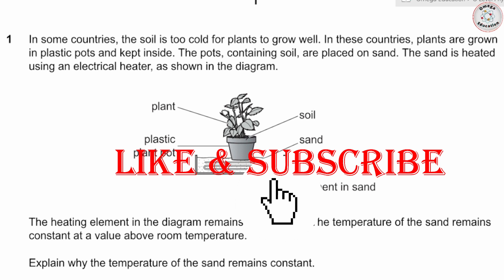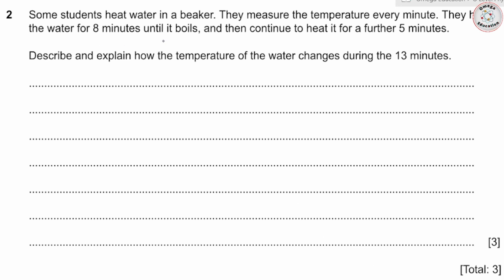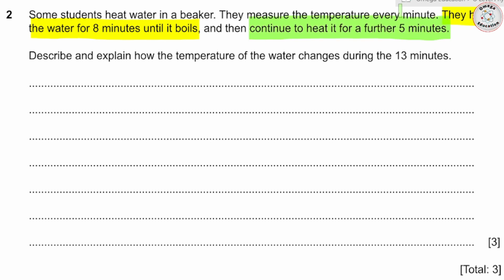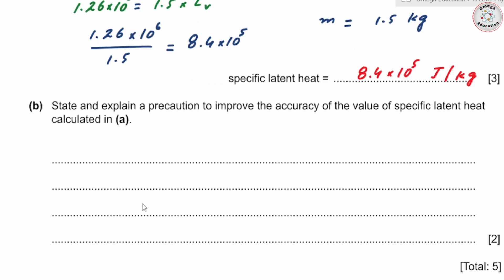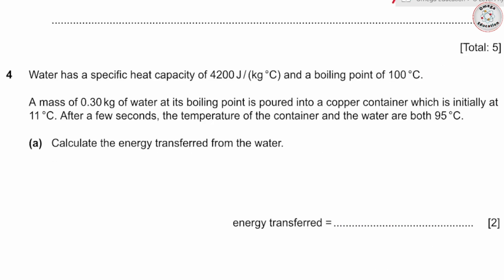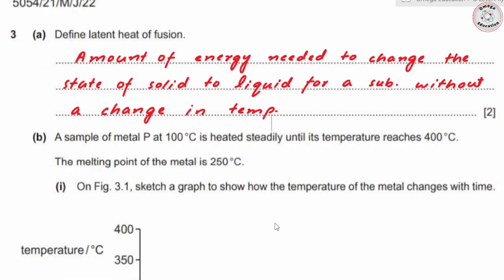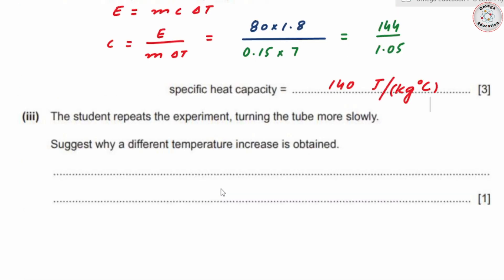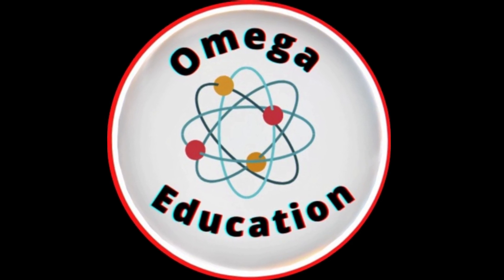Thermal Physics | Topical Past Paper Practice | O-Level / IGCSE Physics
In this video I've solved some of the recent past paper question from Thermal Physics Section.